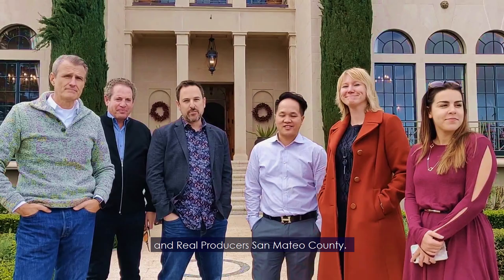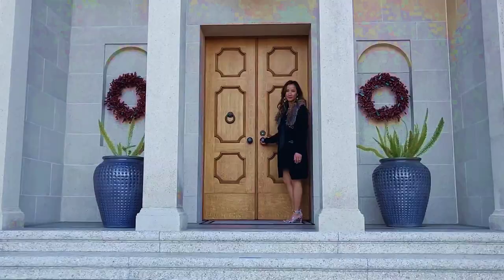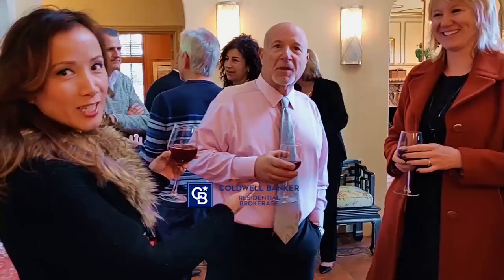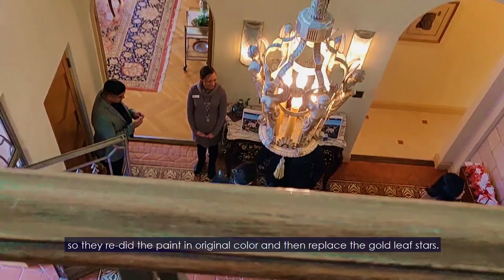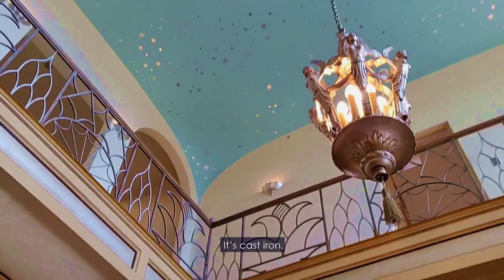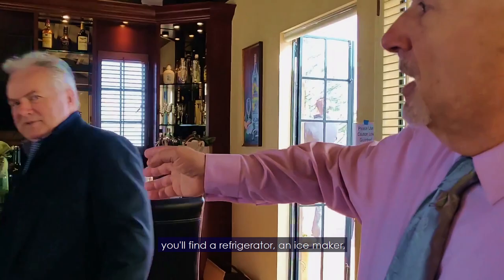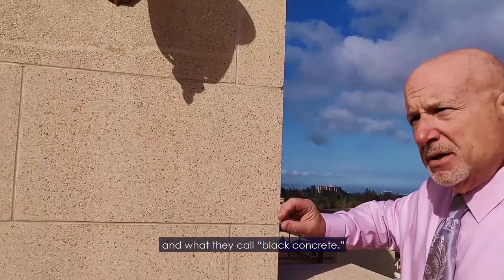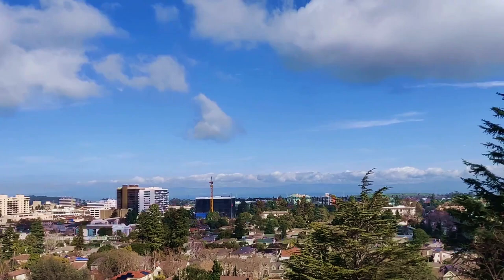Italian Villa Home Tour and Private Real Producers Event | Home staging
ITALIAN VILLA HOME TOUR AND PRIVATE REAL PRODUCERS EVENT | Bay Area Real Estate 2020

The stone house property is so special, it warranted an event that gathered top real estate agents in Silicon Valley under one roof, or more like top deck with fantastic Bay Area views.

Special thanks to Mitch Felix of Real Producers Silicon Valley & San Mateo County for hosting!

This one of a kind Italian Renaissance-style property was designed by the renowned Italian architect Peter D. Canali and is situated on a 17,500 sq/ft knoll in San Mateo's coveted Baywood neighborhood. The exterior of the main building is constructed of Travertine, a mixture of marble chips and black concrete that is cast and then polished into blocks. The result of which is an extraordinary home that is identical in appearance to marble but has greater heat resistance. The 4,800+ sq/ft of living space consists of 12 rooms including 3 suites, a central reception area, an elegant living room, and a banquet-sized dining room. Also included is a chief's kitchen with an eating area, meditation/4th bedroom, executive library and a penthouse entertainment room with a full bar and French doors to 2 terraces that offer magical 360-degree views of the Peninsula. All 4 floors, including the full basement, can be accessed by an elevator as well. The surrounding grounds include a gated carriage entrance, heated pool, greenhouse, a private gated driveway that leads to a 2-car garage with an Au-pair studio above complete with a kitchen and full bath. This professionally landscaped home is within walking distance to downtown San Mateo and minutes from San Francisco and Silicon Valley.

362 Georgetown Avenue, San Mateo, CA 94402 For more information about this property, please contact Realtors: David Tapper | | Michael Kaprielian

Video produced by Encore Staging Services | Highest Ranked Staging Co. in the Bay Area by Yelp!